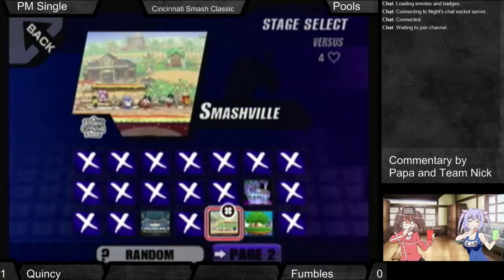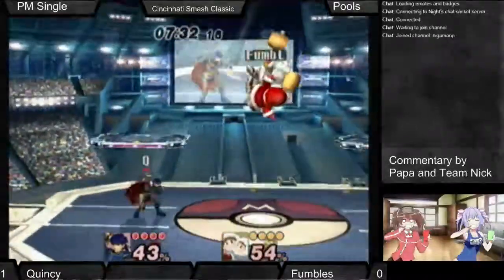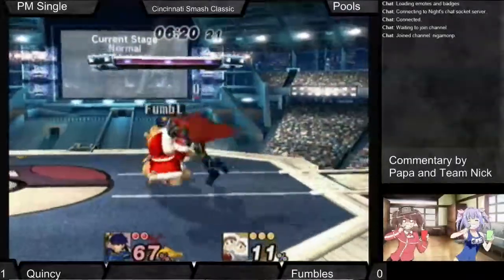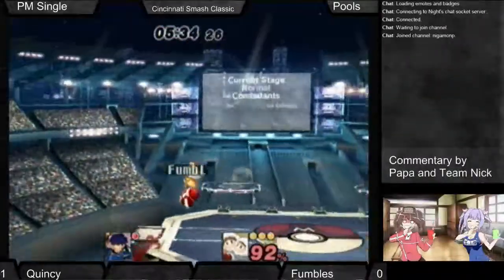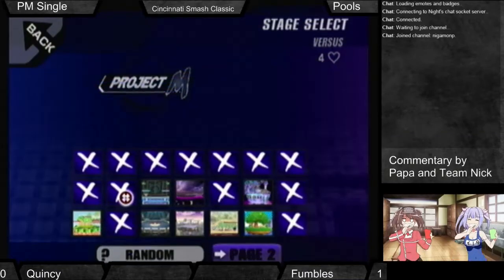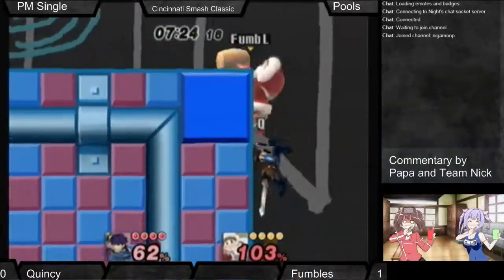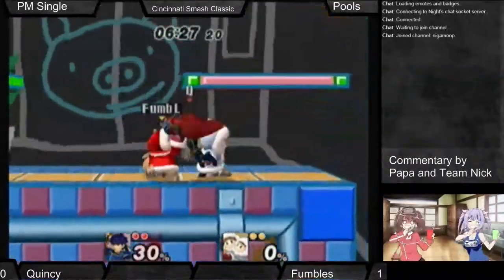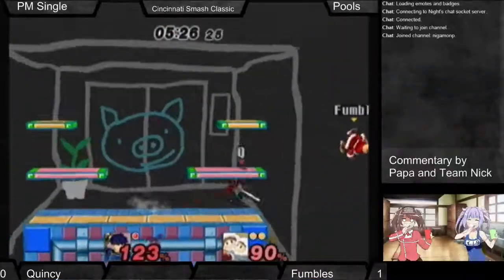Quincy Vs Fumbles Single PM Pools